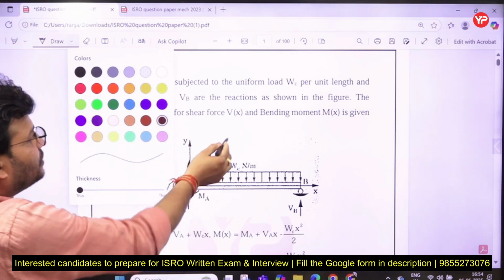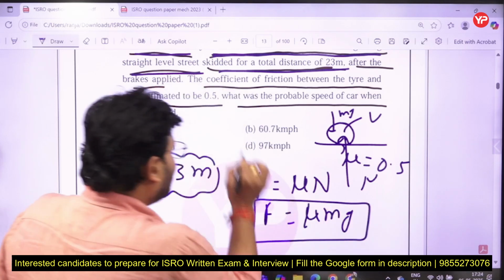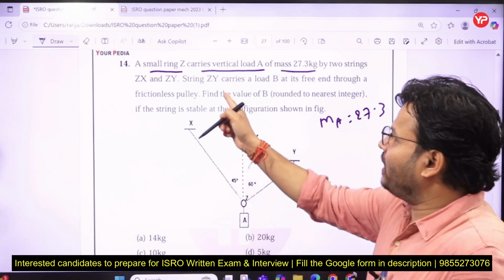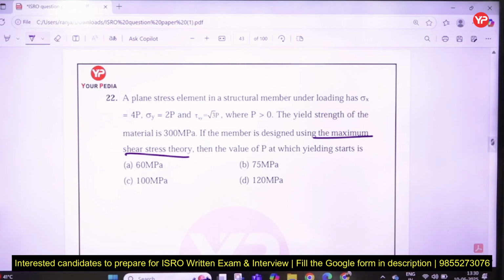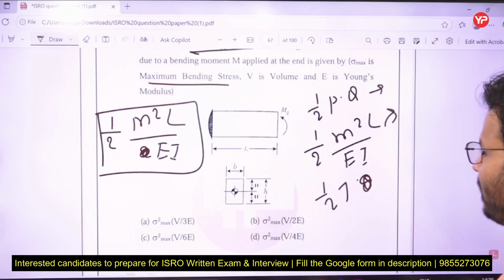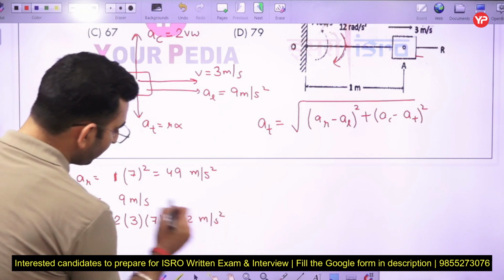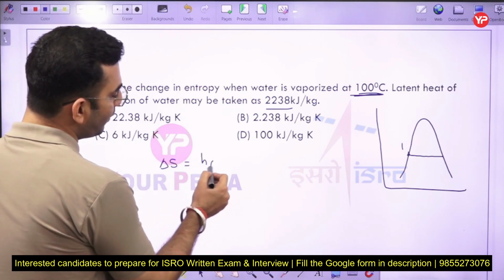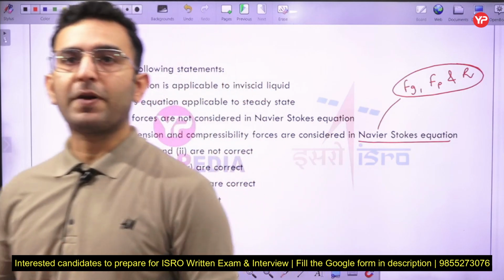Marathon session, ISRO Mechanical 80 Q's 2023 detailed solutions | Previous Year Question paper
Marathon session, ISRO Mechanical 80 Questions 2023 detailed solutions | Previous Year Question paper | Detailed analysis of ISRO Mechanical previous year paper | Start preparation for 2025 written exam | Attend All India PPAT for ISRO Scientist 'SC' on basis of ISRO 2023 written exam | Tentative exam date of ISRO ! December 2025 | 350 Vacancies ISRO Scientist/Engineer without GATE Recruitment 2025 Notification Out | Start your preparation with YP

Join Whatsapp group for Free guidance & content related to ISRO 'SC' 2025 preparation